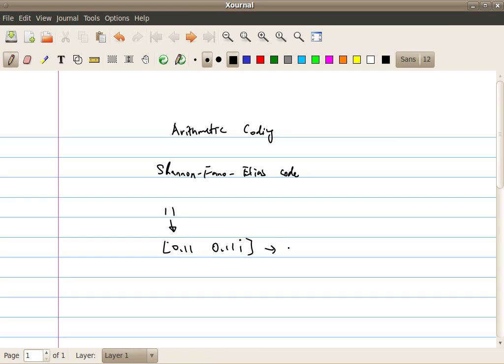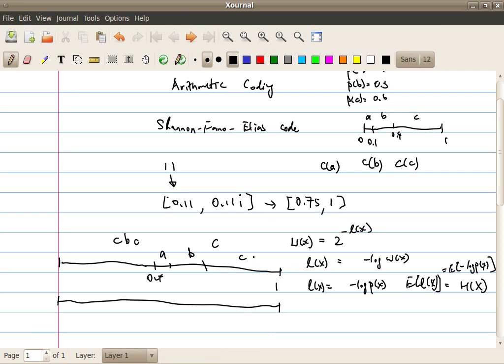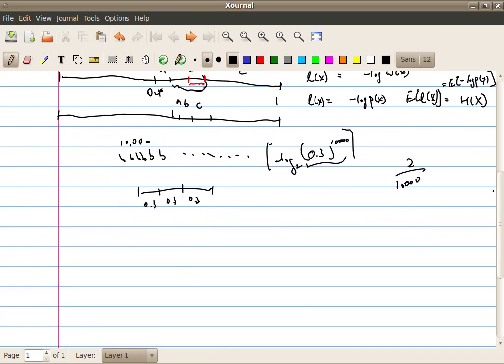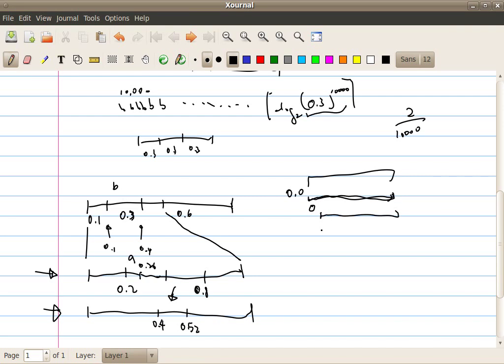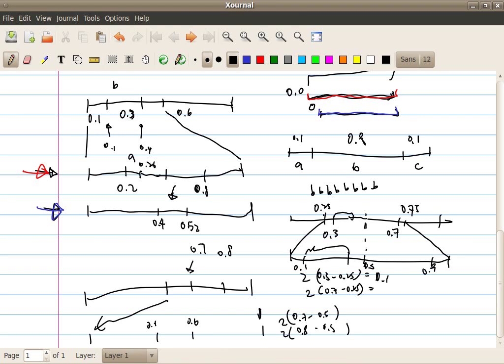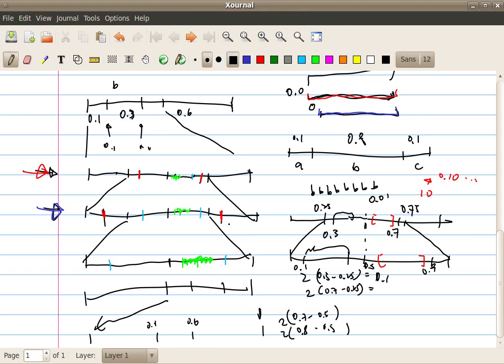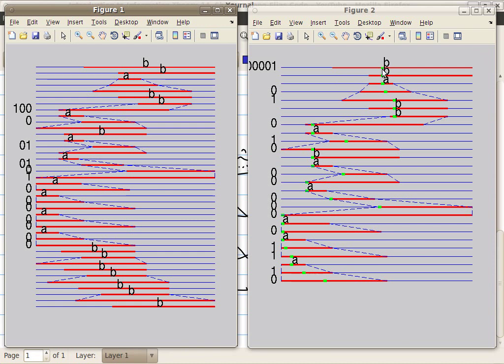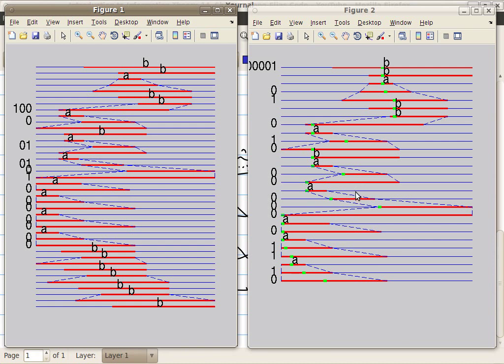Introduction to Information Theory-15. Arithmetic Coding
In this segment, we will introduce arithmetic coding. A test sample code can be downloaded For those who are really interested, I would recommend the paper "Arithmetic coding for data compression" by Witten et al.